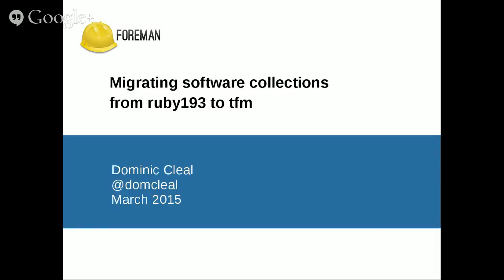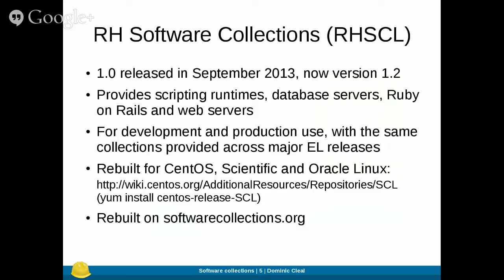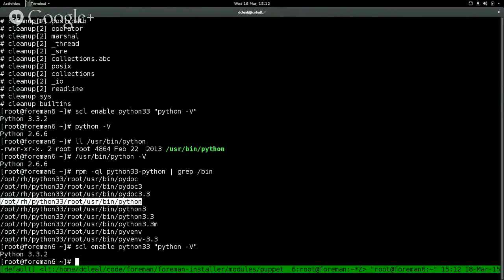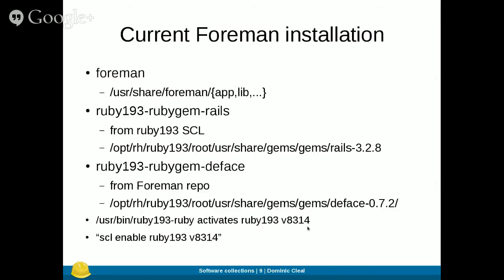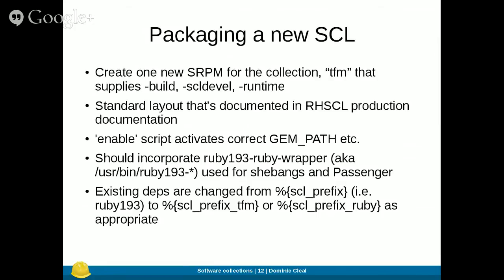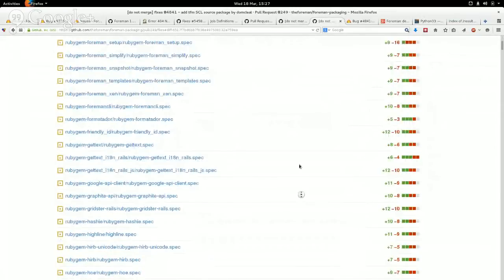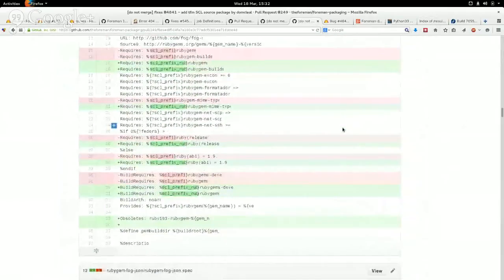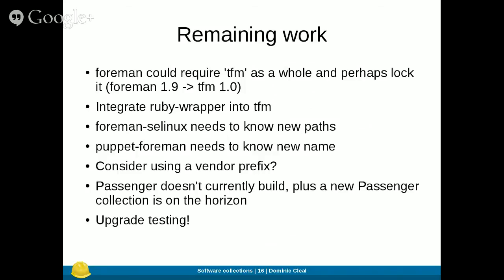Foreman deep dive: Next-gen software collections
+Dominic Cleal will talk about the next steps for Foreman's RPM packaging based on software collections, in preparation for Foreman 1.9.

The aim is to create a new Foreman software collection to distribute our additional packages, building on top of the existing Ruby and Ruby on Rails collection(s).  We'll upgrade existing users to this collection and once Foreman moves to Rails 4, it will allow us to swap the underlying Ruby on Rails collection for the newer version.

Some RPM packaging experience will be assumed, but a general introduction to software collections and how this works with Foreman will be given.

The talk will be streamed live on YouTube (Hangouts on air), then recorded and posted with previous deep dives on the web

Questions are most welcome via the Q&A app on the Google+ page during the talk, or via IRC on theforeman -dev.